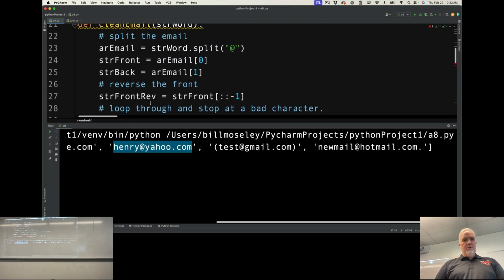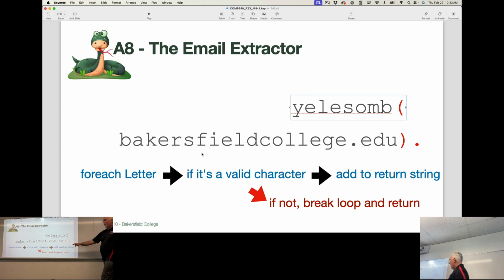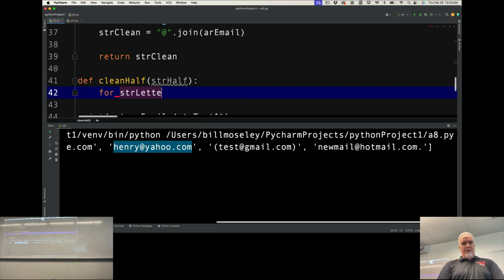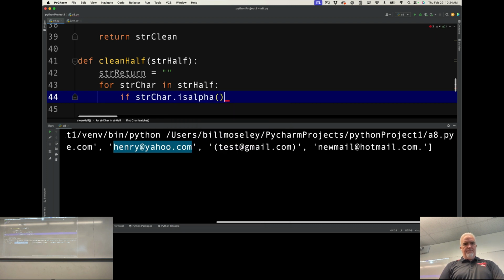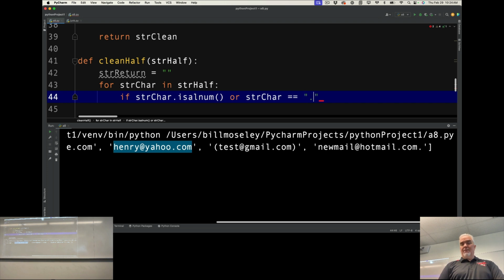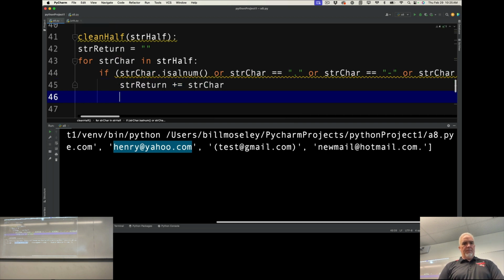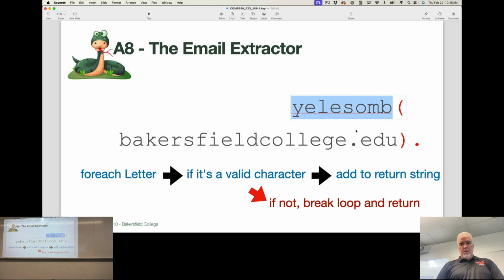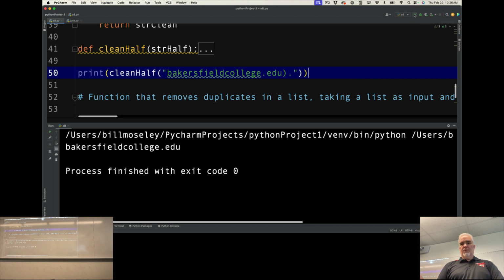Python - Module 9 - Coding A8 Solution: Part 4 (Spring 2024)